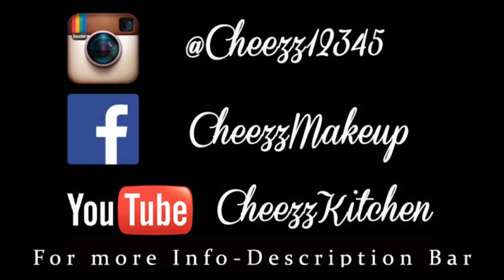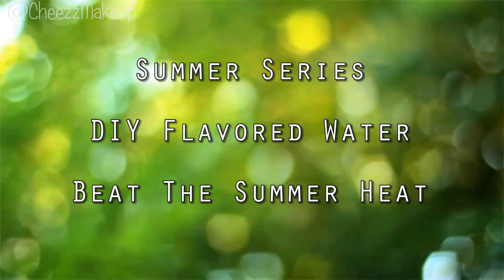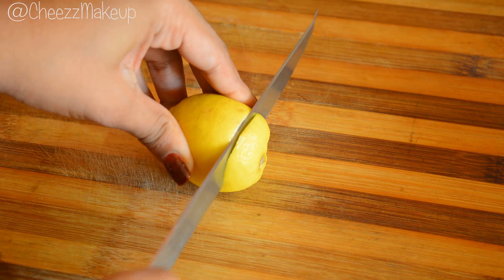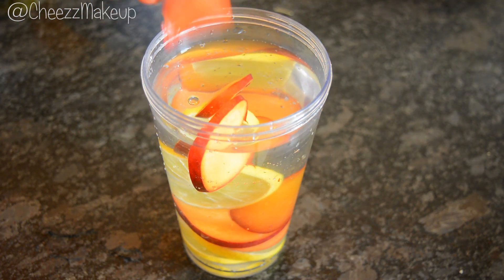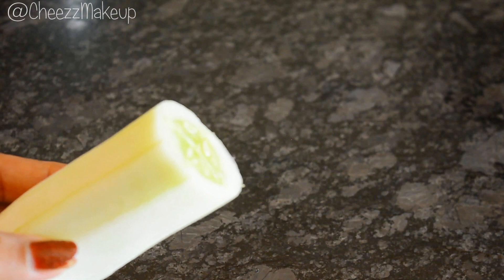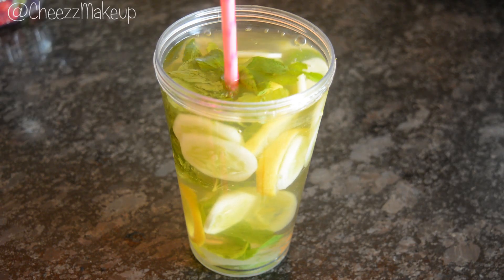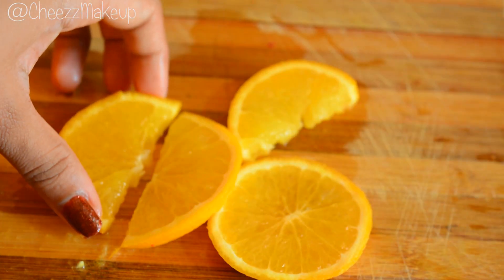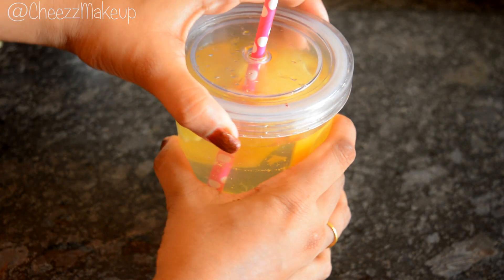DIY Fruit Infused Water | Beat The Heat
Summer Series:

1. Summer Makeup Routine | Natural and Soft Makeup

2. My Summer Essentials | Hot Climate Needs

3. DIY Quick & Healthy Summer Drinks

Summer Face Mask | Fresh and Sweat Free Face | CheezzMakeup

Extension I'm Wearing: Silky Natural Black in 22 inches-200G

Curler I used to curl my hair: Sapphire 8 in 1 Complete Curling Set:

My Go-To Brown Smokey Eye

Intense Purple Smokey Eyes/Deep Red Lips

Smokey Coppery Eyes - CheezzMakeup